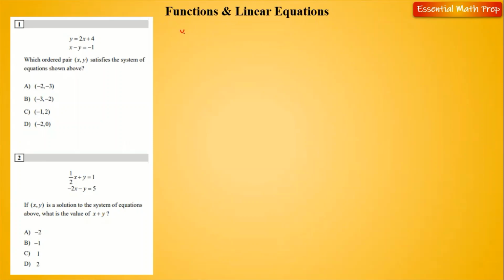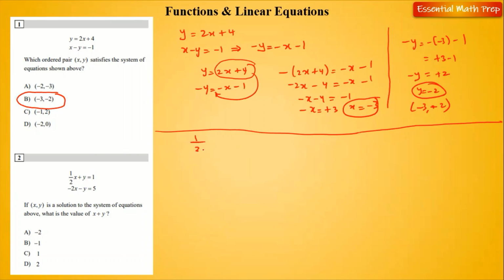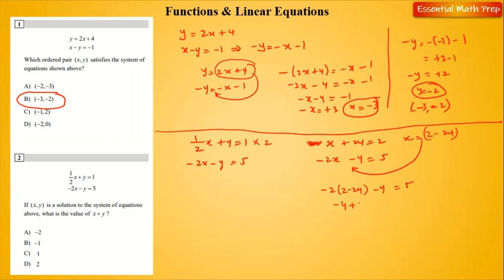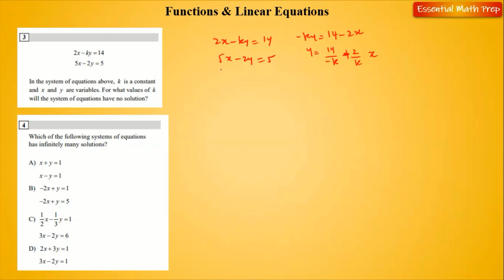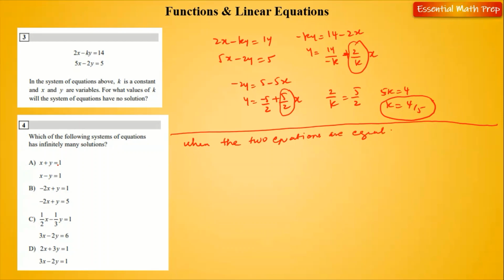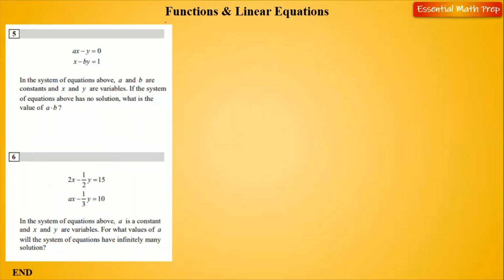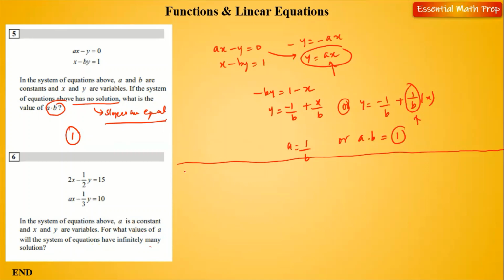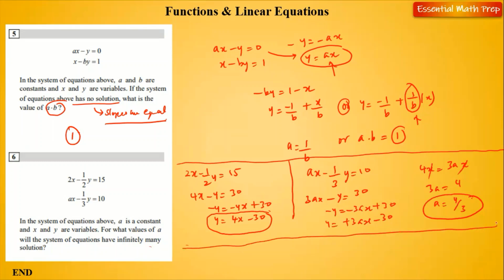Functions and Linear Equations Part 5